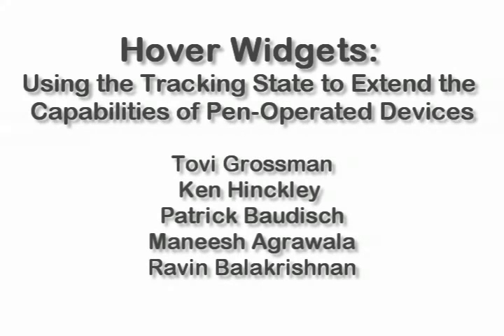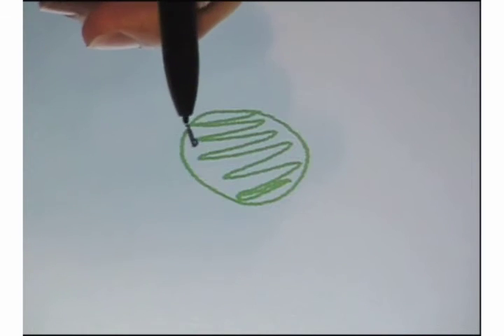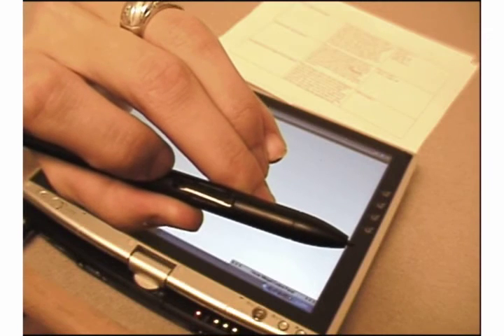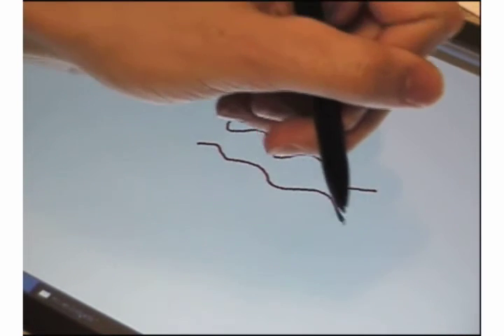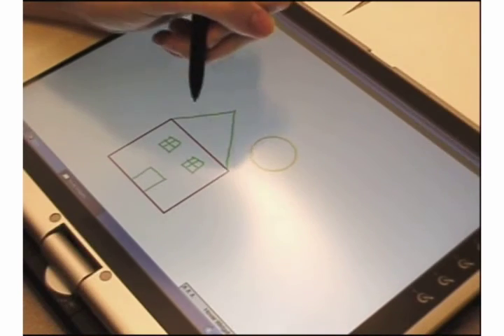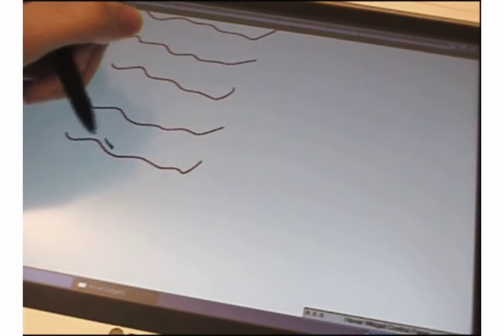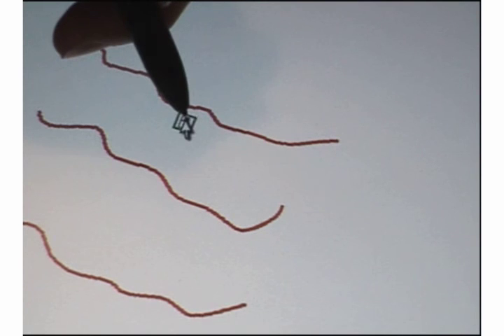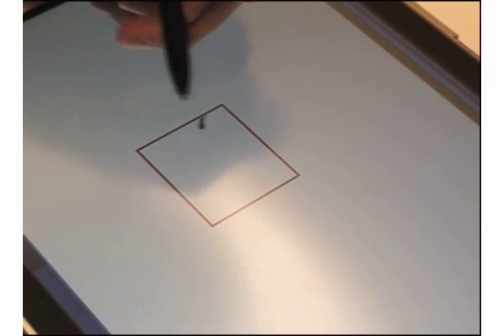Hover Widgets: Using the Tracking State to Extend the Capabilities of Pen-Operated Devices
We present Hover Widgets, a new technique for increasing the capabilities of pen-based interfaces. Hover Widgets are implemented by using the pen movements above the display surface, in the tracking state. Short gestures while hovering, followed by a pen down, access the Hover Widgets, which can be used to activate localized interface widgets. By using the tracking state movements, Hover Widgets create a new command layer which is clearly distinct from the input layer of a pen interface. In a formal experiment Hover Widgets were found to be faster than a more traditional command activation technique, and also reduced errors due to divided attention.